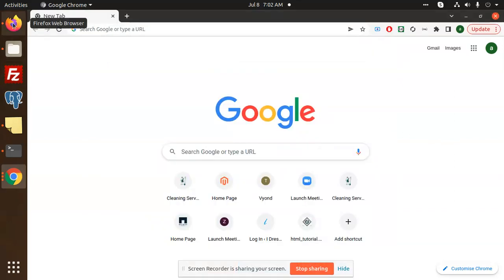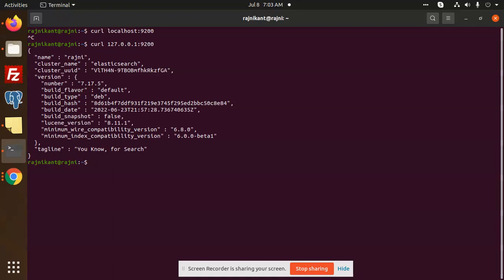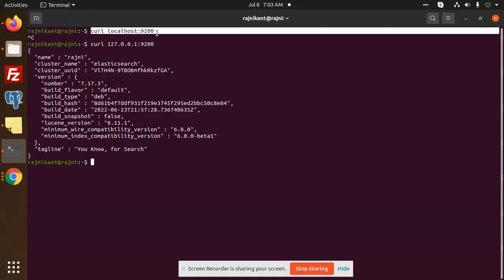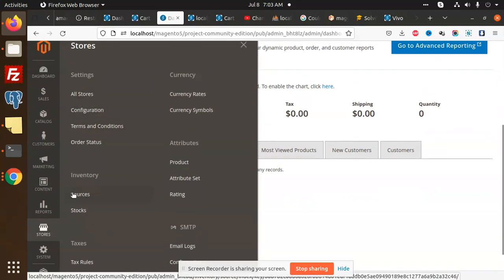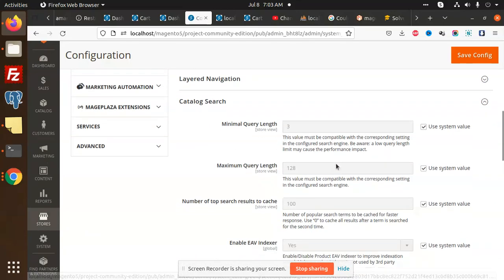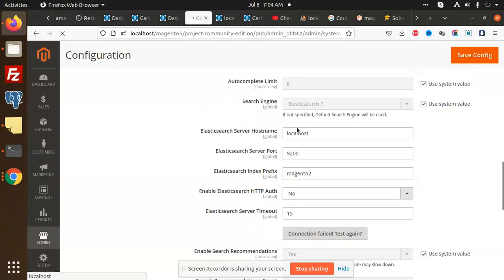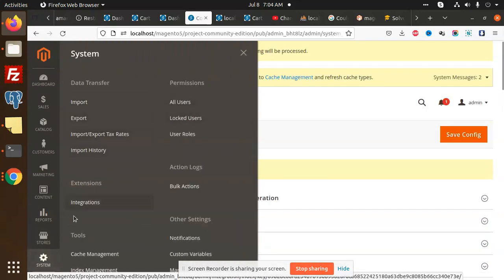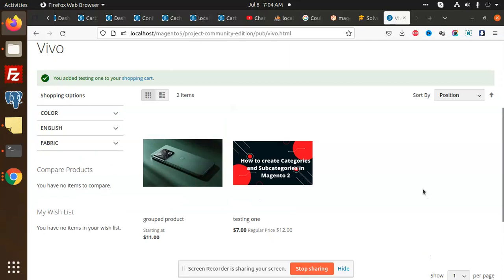Magento 2 : Elastic Search is Working with 127.0.0.1 not Localhost